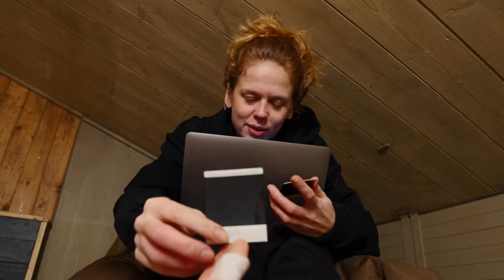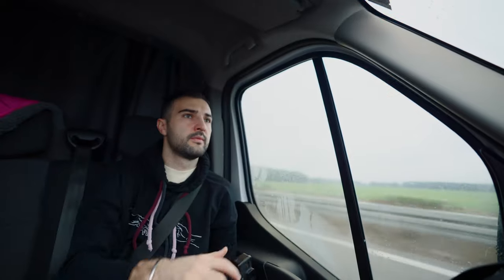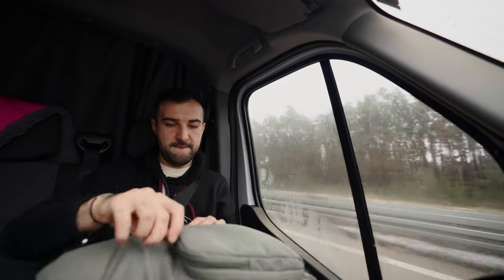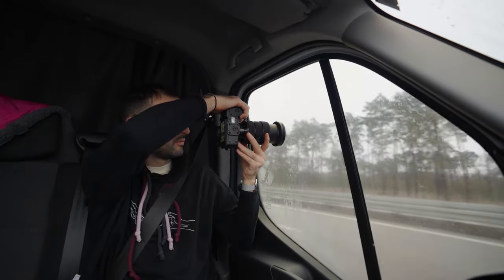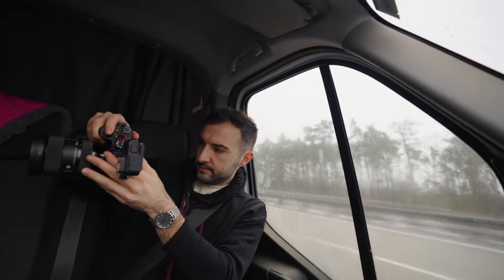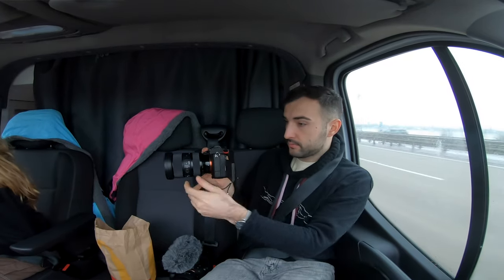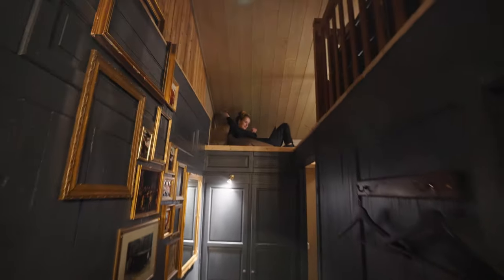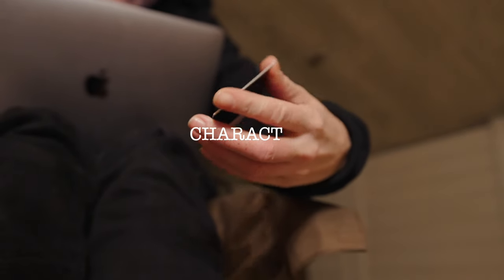70MPH Street Photography - Road Trip Photography Vlog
Is 70mph Photography the new Street Photography? (Sony A7IV and... Polaroid Go?!) POV photography and banter from our Van Life van whilst driving on the Germany Autobahn.

If you've ever tried taking photos out of a moving vehicle, you will know it can get very tricky. Add to that high speeds of 70MPH+ on a motorway and an extremely dull day and you have yourself a challenge. Since we were driving 10 hours, we decided to see if we can take some DECENT photographs and share it with you lovely people. The results were quite unexpected... ESPECIALLY with the Polaroid Go.

Shot on:
Sony A7IV
Sony A7SIII
Sony GM 16-35mm f/2.8
Sigma Art 24-70 f/2.8 Lens
Sony GM 24mm f/1.4
Polaroid Go
Rode Video Mic Pro+